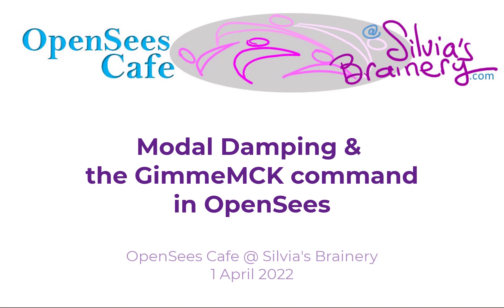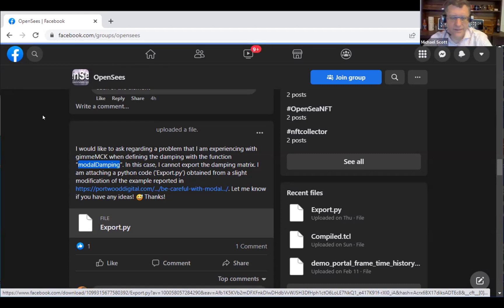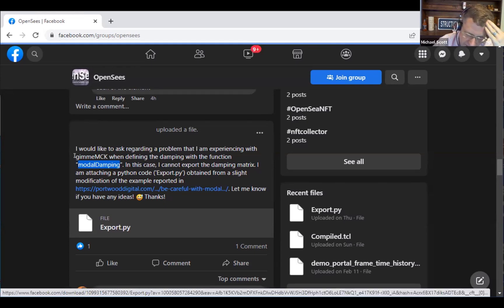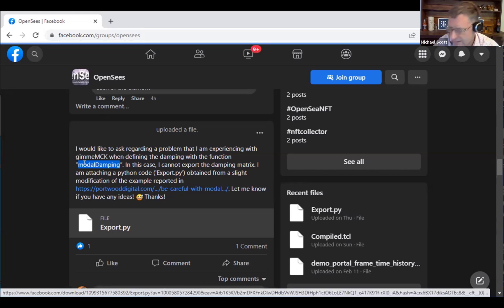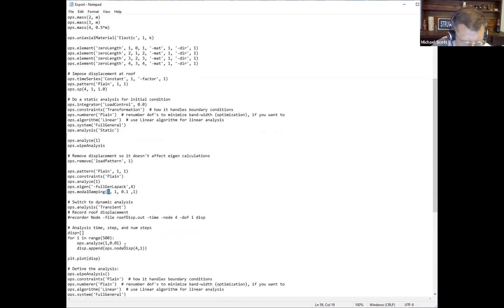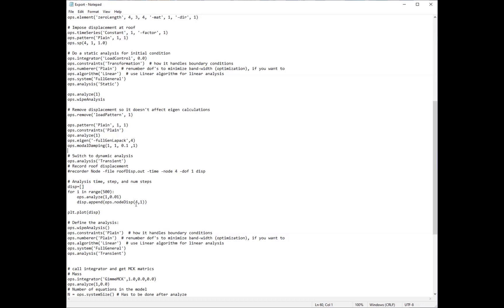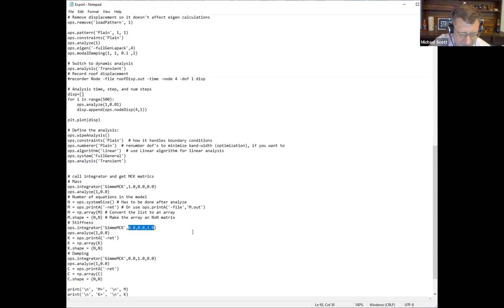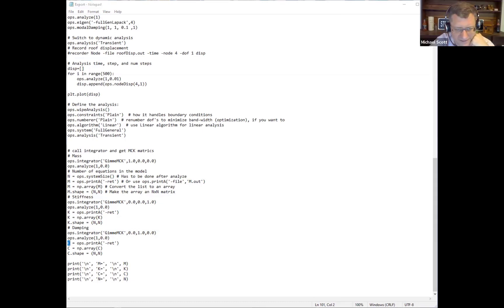OpenSees Cafe @ Silvia's Brainery: Modal Damping and GimmeMCK in OpenSees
UPDATE: after watching this video, check out Michael Scott's latest blog for an update

During today's OpenSees Cafe we discussed a question that had been posted on a user forum. Here is the video clip from that discussion led by Prof. Michael Scott.
The key take away from this session is not the answer to the question, but the process that we go through in understanding the OpenSees commands and how we open up the code and try to figure things out based on the source code itself! THE BEAUTY OF OPEN-SOURCE SOFTWARE!

Please note that we also discussed other topics during the session.